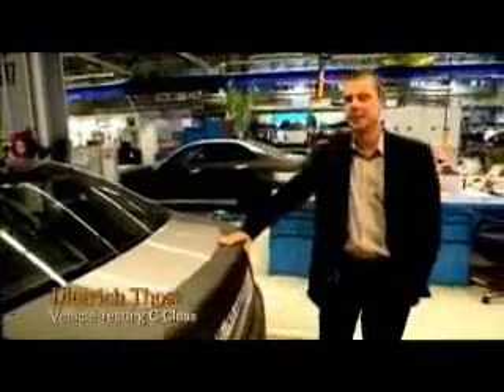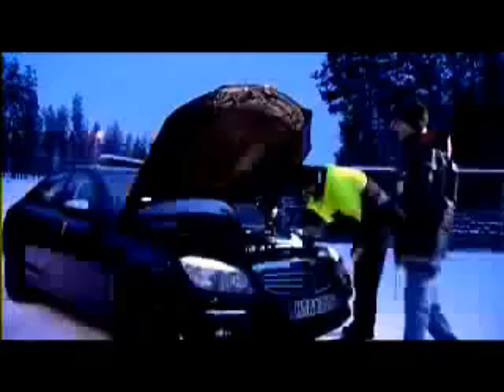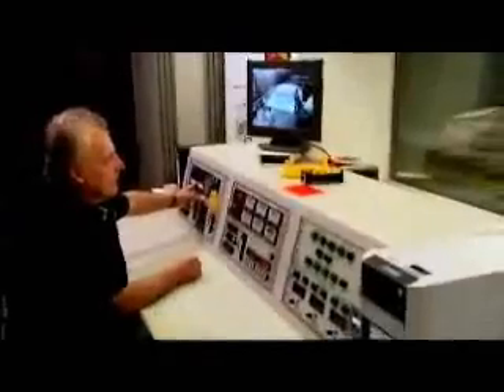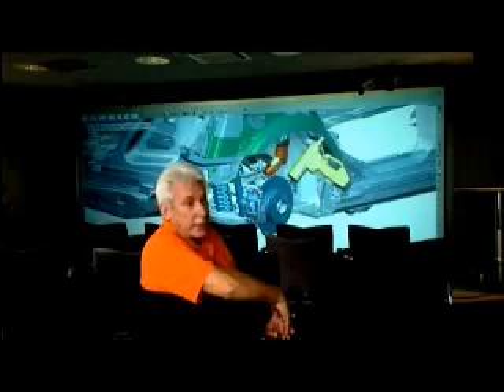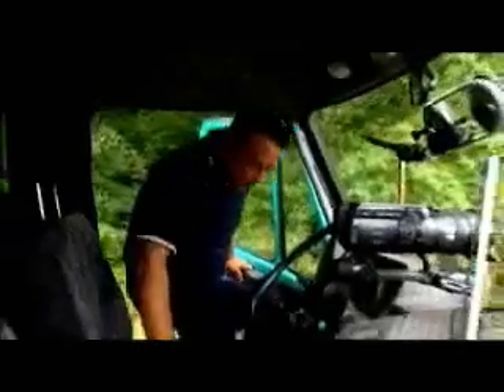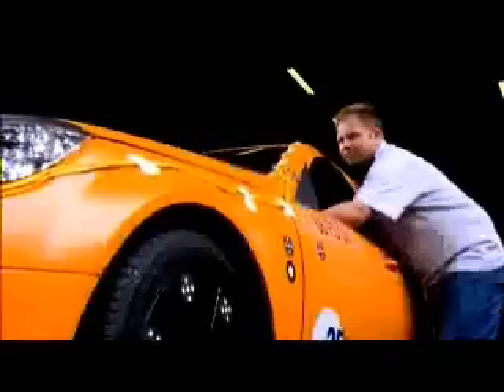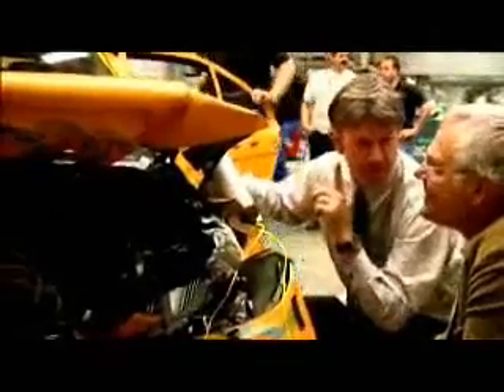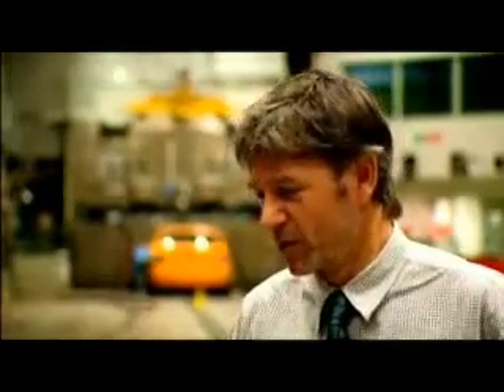Mercedes-Benz C-Class Development: From the idea to the product (Part 2/4)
How was Mercedes' compact sedan developed? This second part shows the car's testing...its safety and its durability.